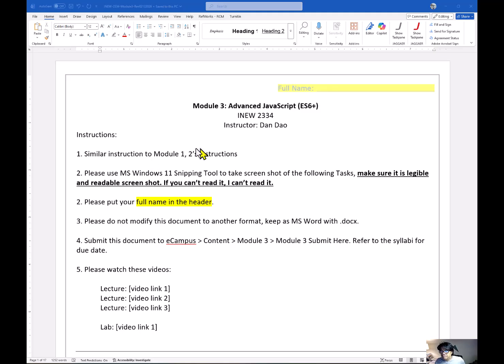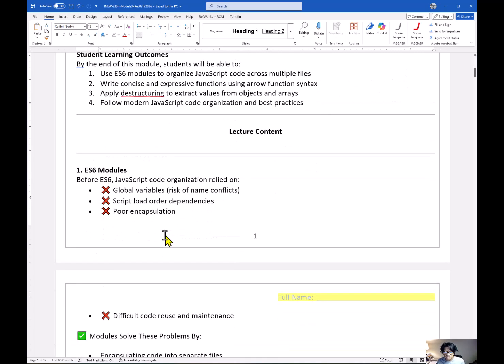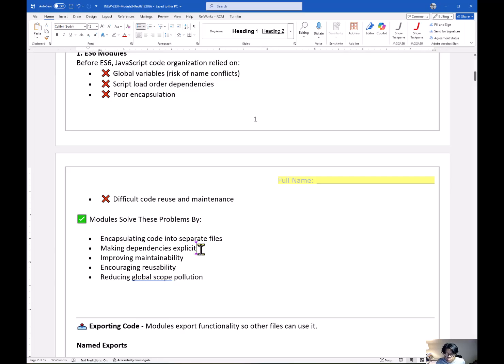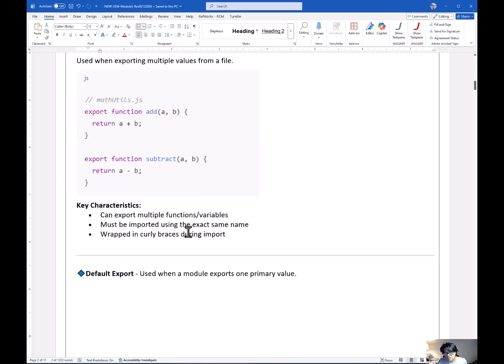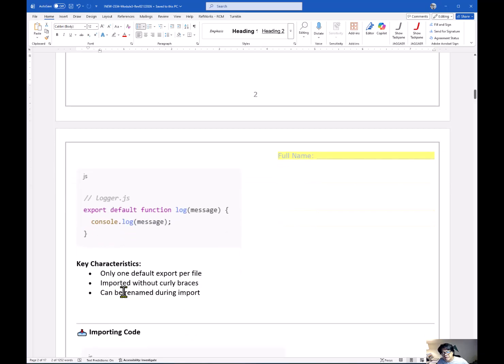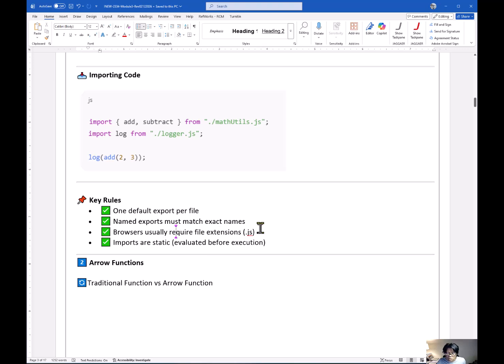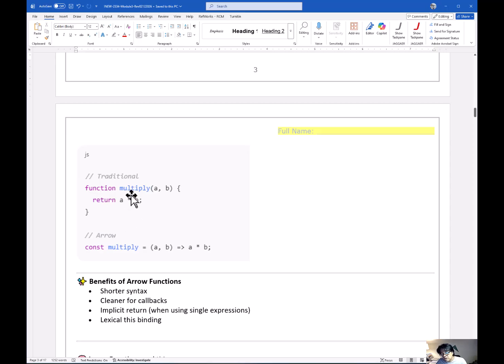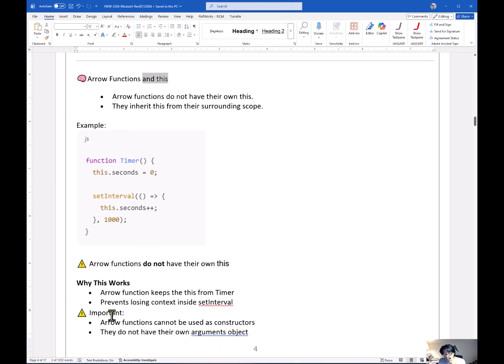INEW 2334 - Module 3 - Lecture - Part A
How Does the Internet Work? Part 1a